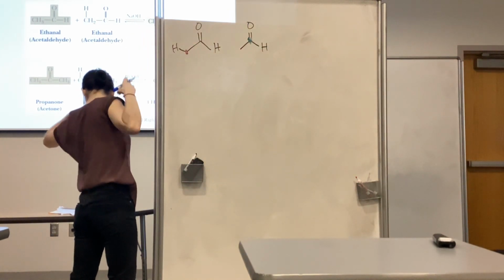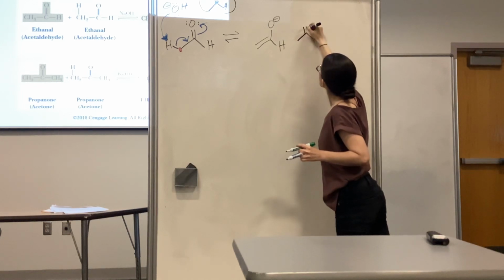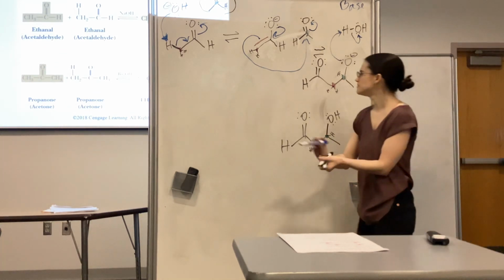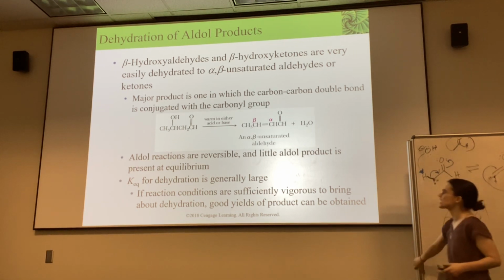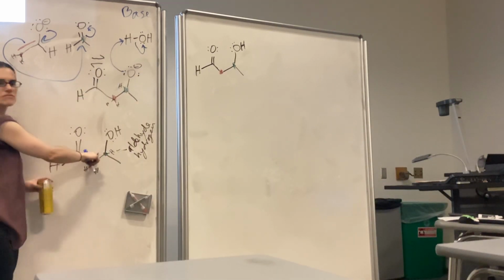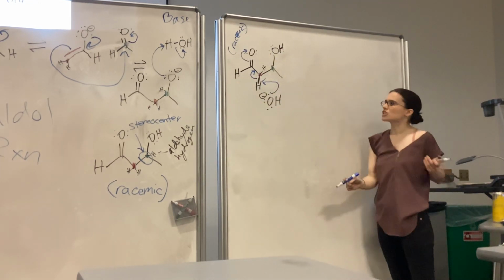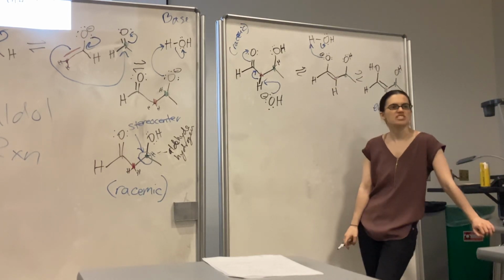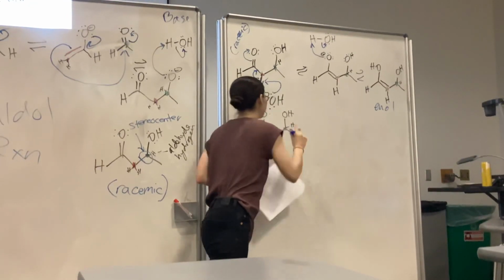Lecture 12 4/4